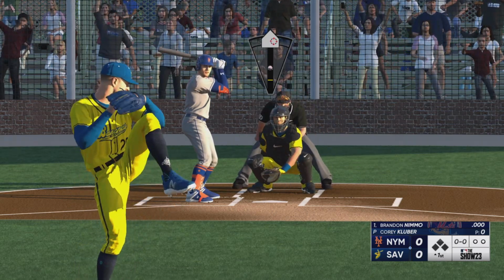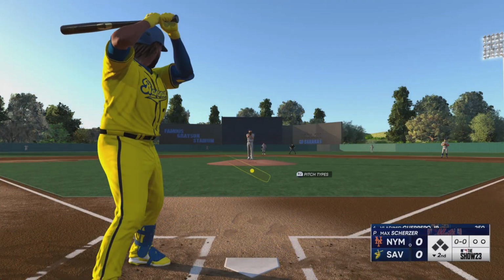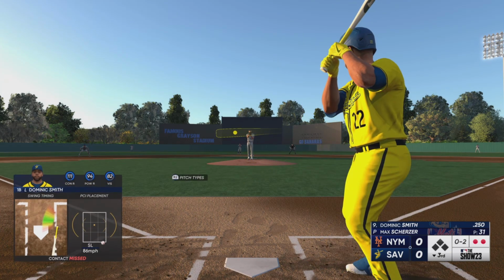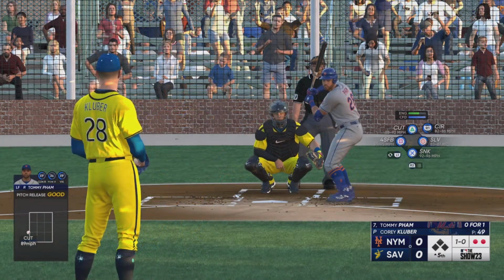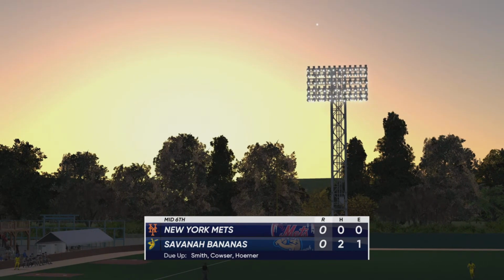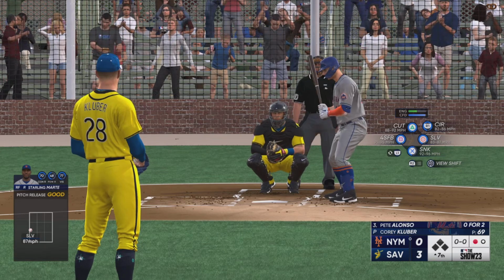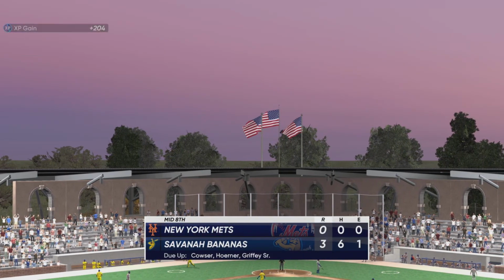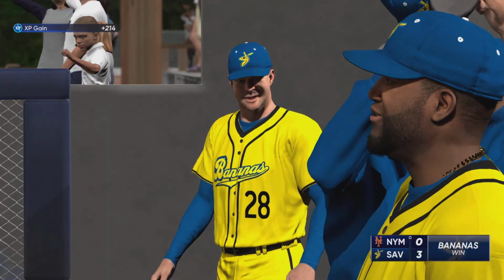Mets At Bananas*